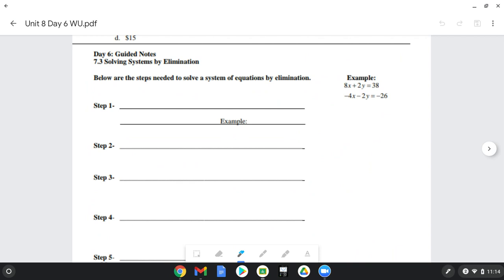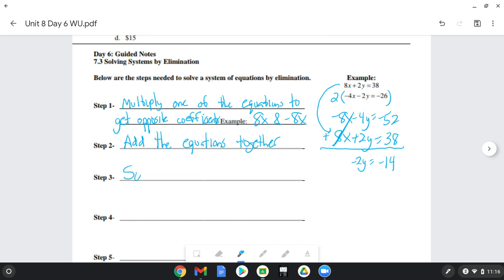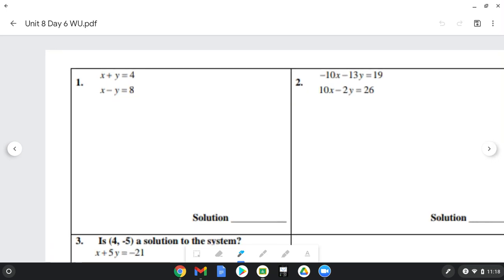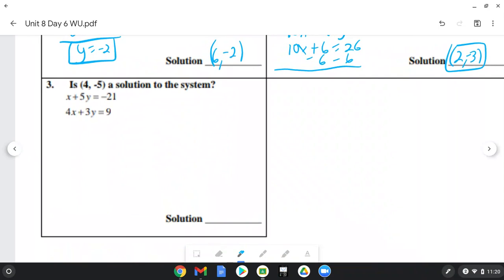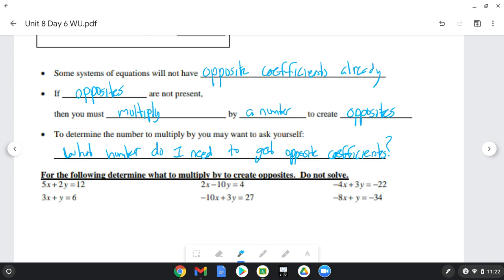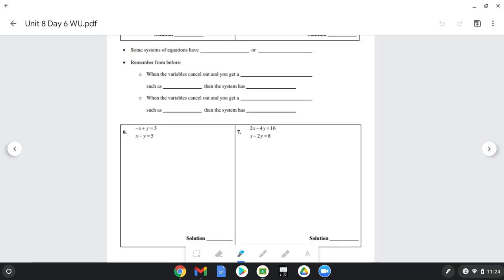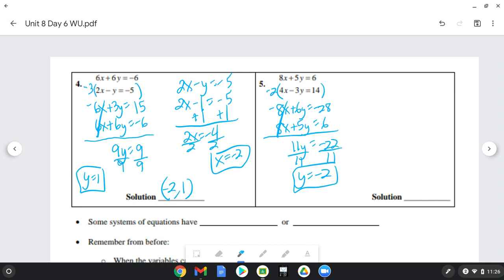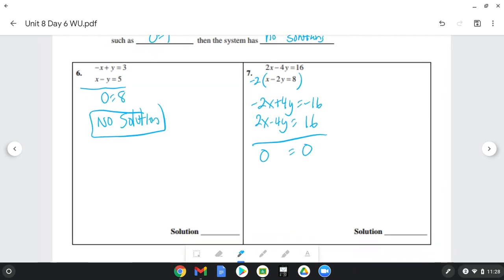Unit 8 Day 6 Notes